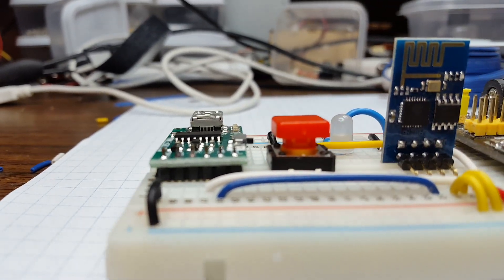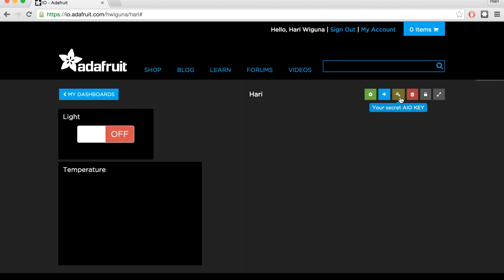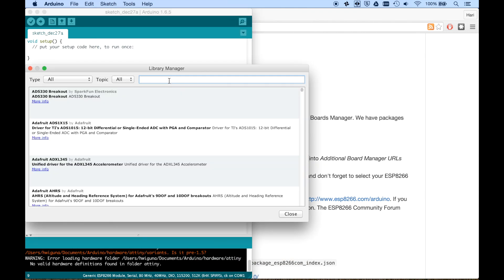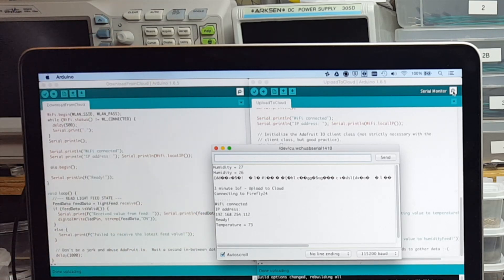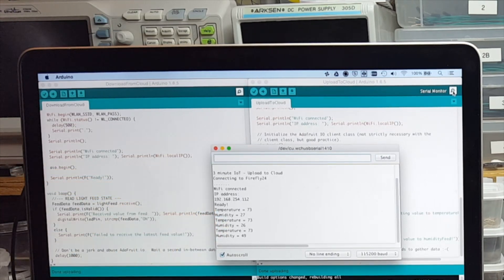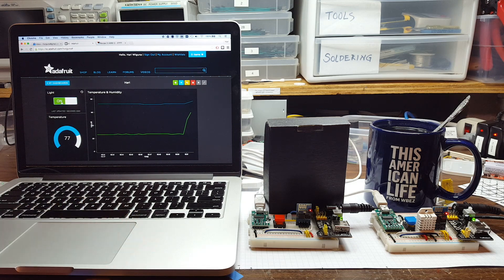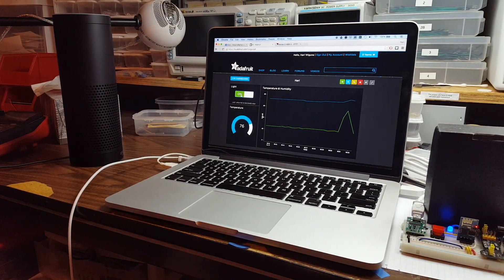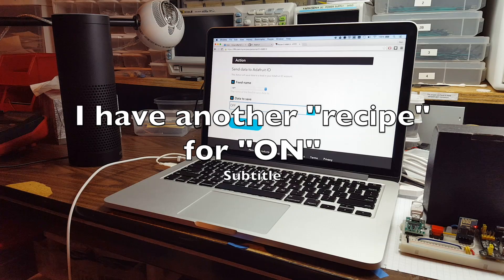HariFun #125 - Internet of Things in 5 minutes!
The ESP8266 has really come a long way since AT-commands.
PS: Don't miss the surprise near the end of the video!

USB to serial modules courtesy of EZSB. Thanks Daniel!